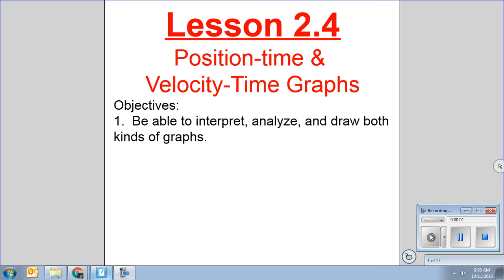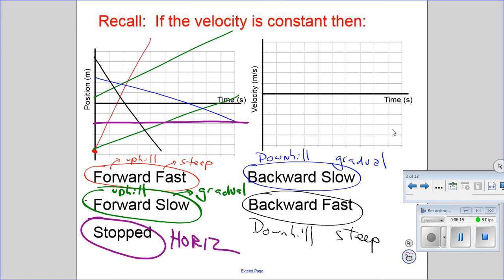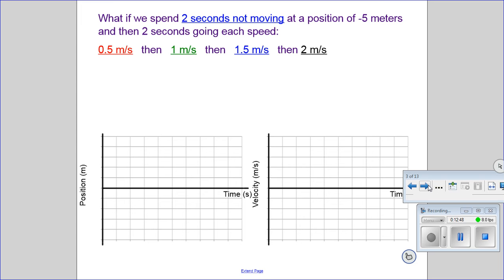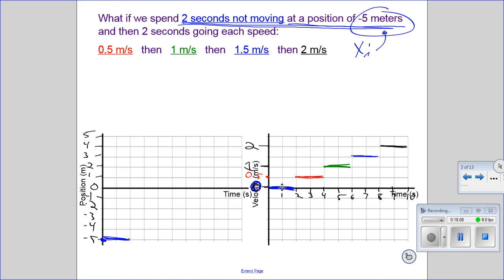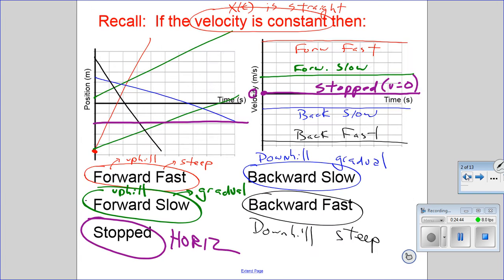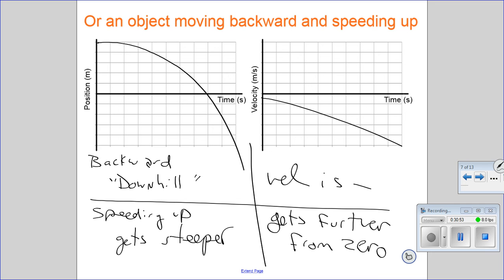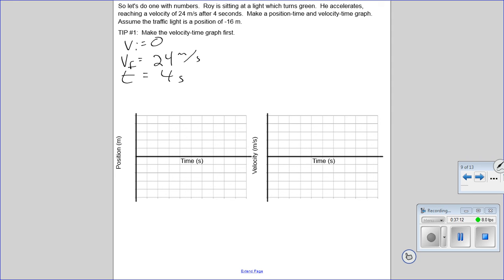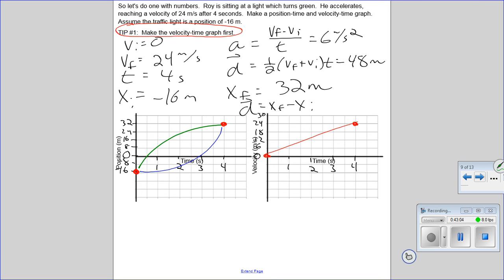Physics101116 - 2.4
2.4 Position & Velocity Time Graphs While Accelerating